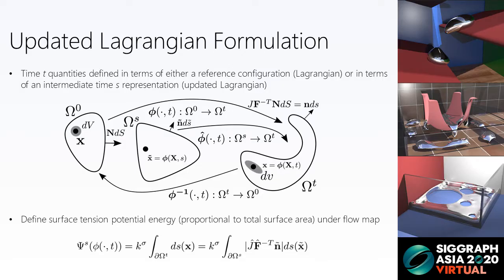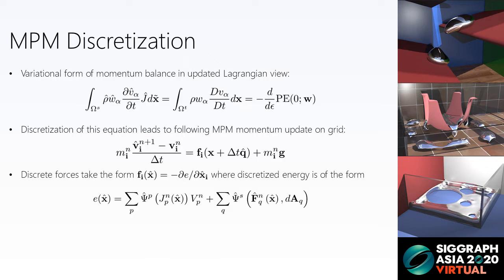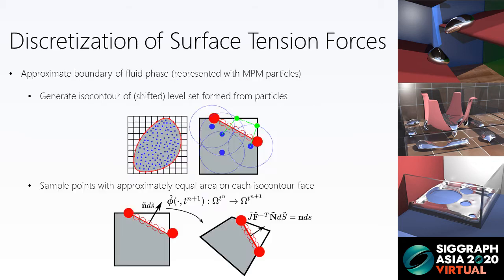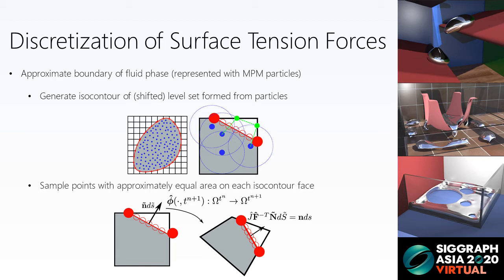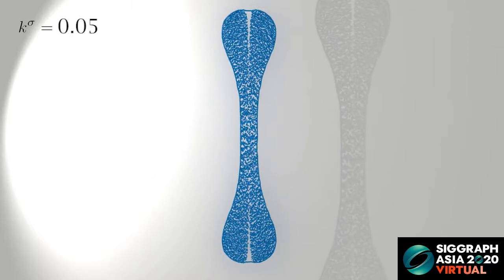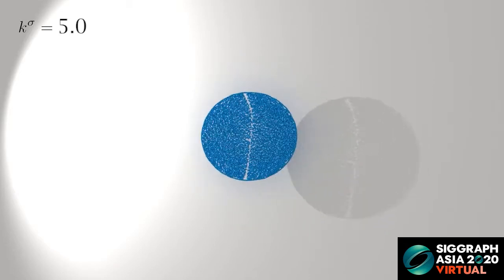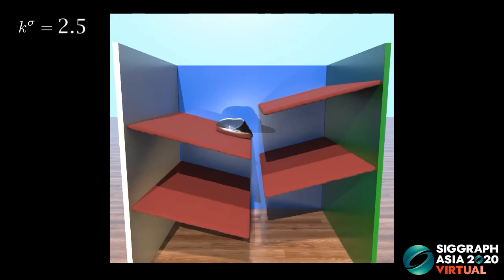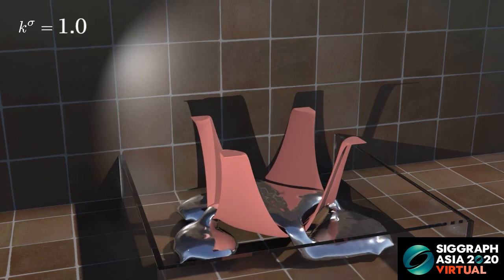An Implicit Updated Lagrangian Formulation for Liquids with Large Surface Energy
David Hyde, Steven Gagniere, Alan Marquez-Razon, Joseph Teran